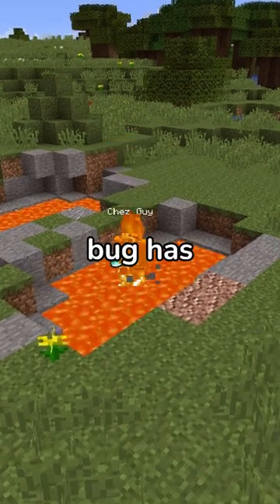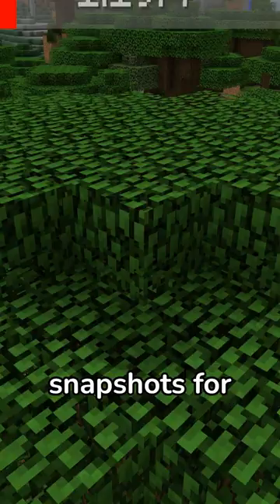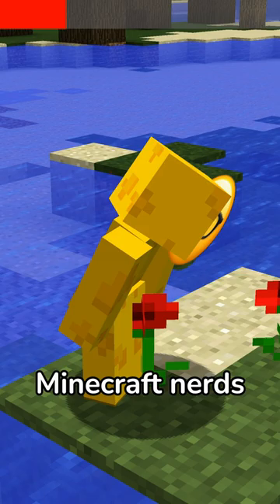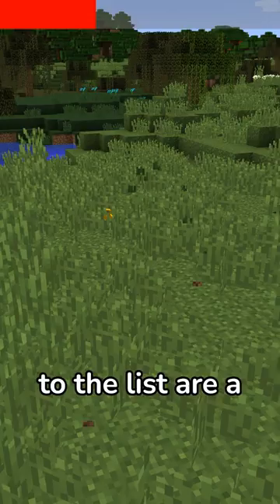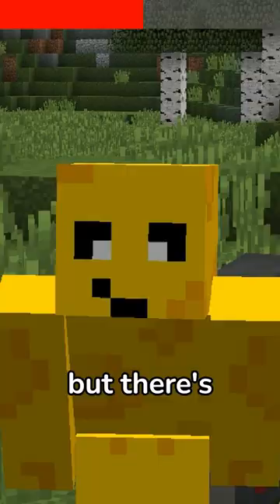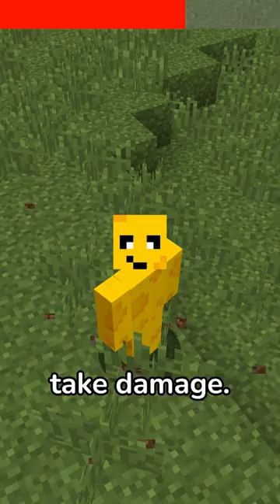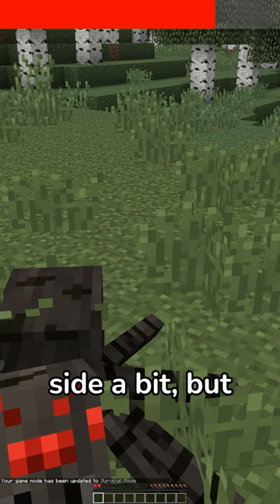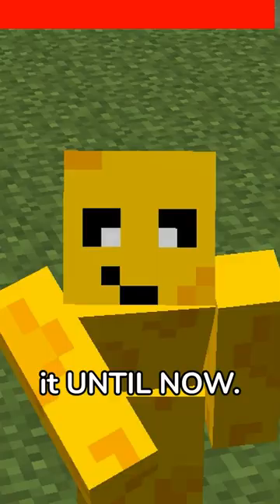This Bug Took Mojang 10 YEARS To Fix!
1.055K Views - Feb 6, 2024